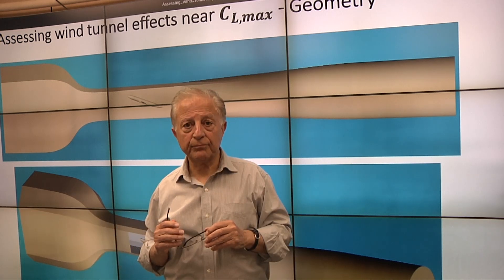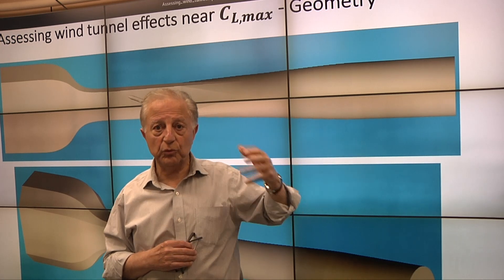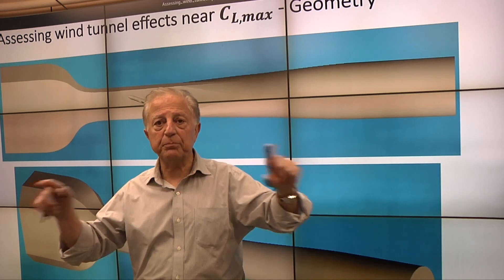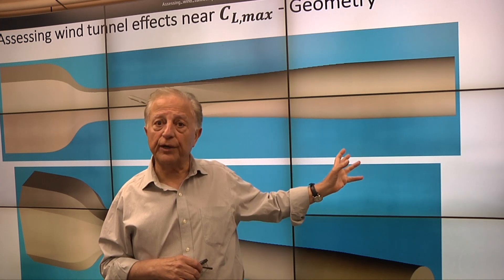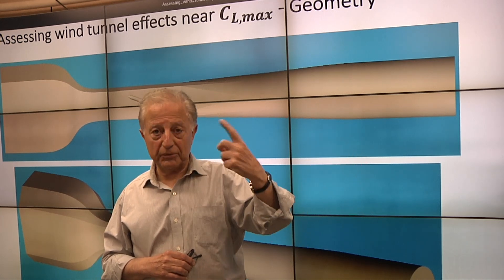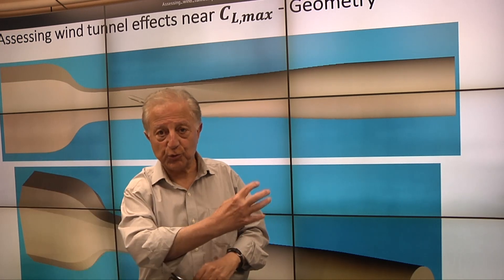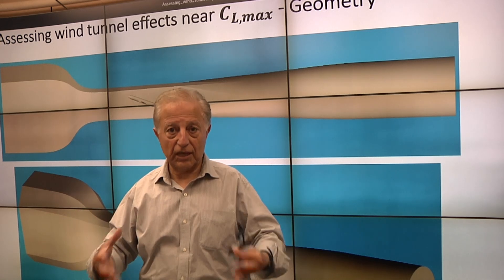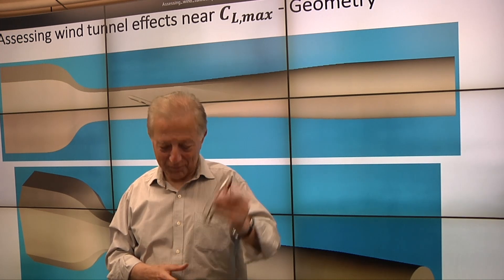Real-World Applications Of Computational Fluid Dynamics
More powerful chips are enabling chips to process more data faster, but they're also having a revolutionary impact on how that data can be used. Simulations that used to take days or weeks now can be completed in a matter of hours, and multi-physics simulations that were implausible to even consider are now very much in the realm of what is possible. Parviz Moin, professor of mechanical engineering and director of the Center for Turbulence Research at Stanford University, talks with Semiconductor Engineering about a future filled with "what if" scenarios, more grid points to capture tiny anomalies in wind or the behavior of jet engines, and much more detailed high-fidelity numerical simulations of waves, chemical reactions, and phase changes.